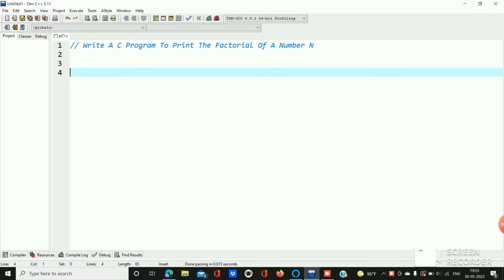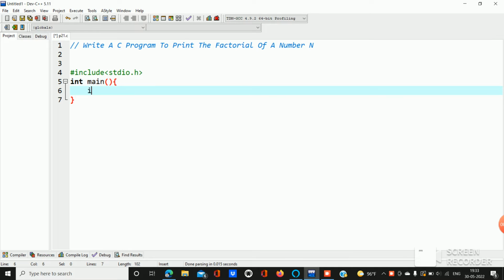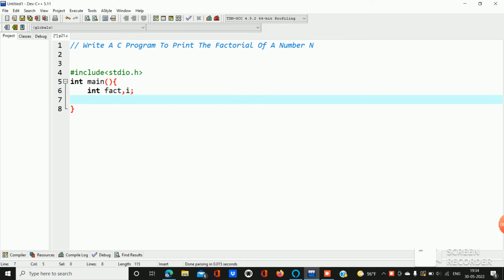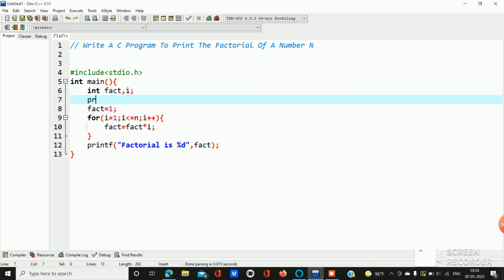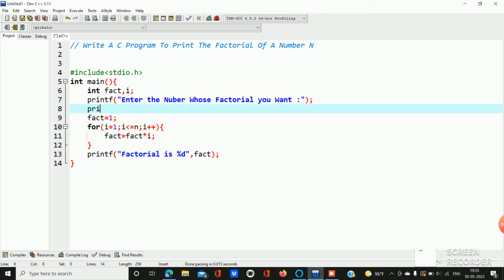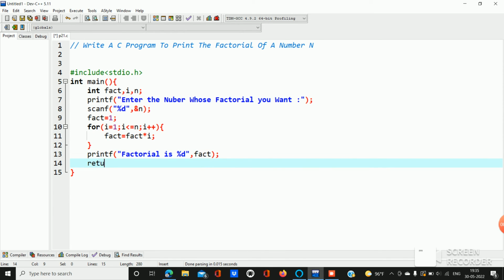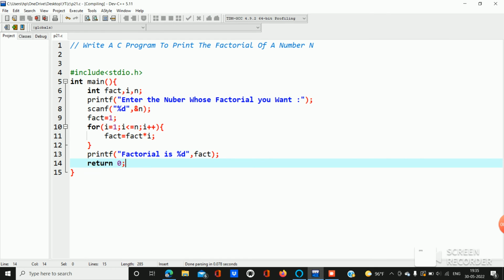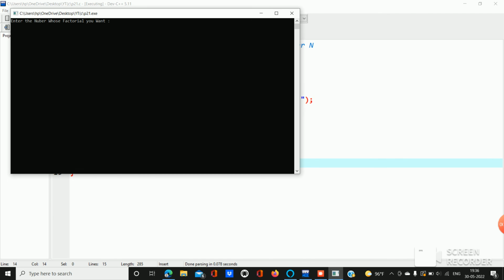C Program To Print The Factorial Of A Number N || #23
In This Video We have To Write A C Program In Which We Have To Print All Factorial Of A Number N